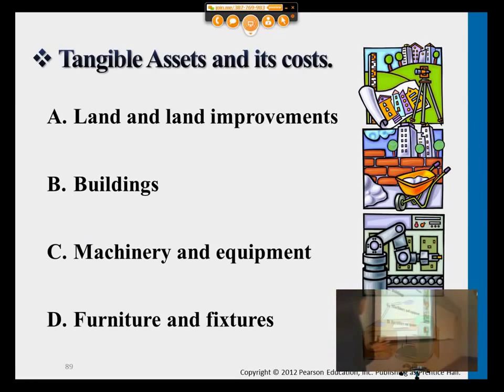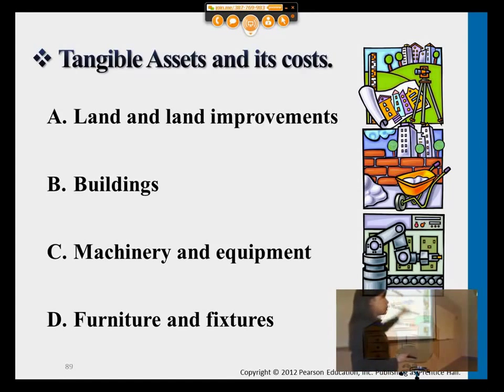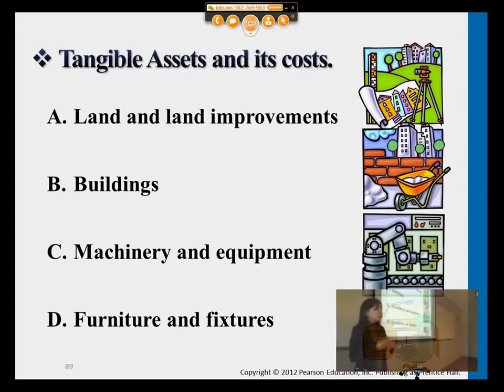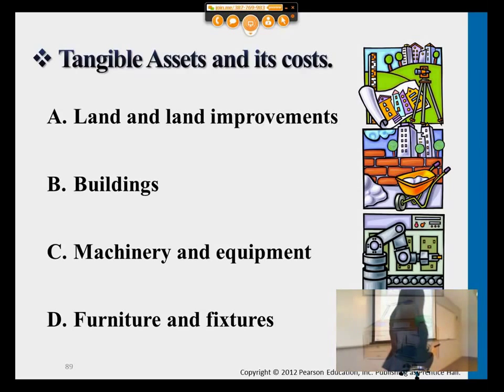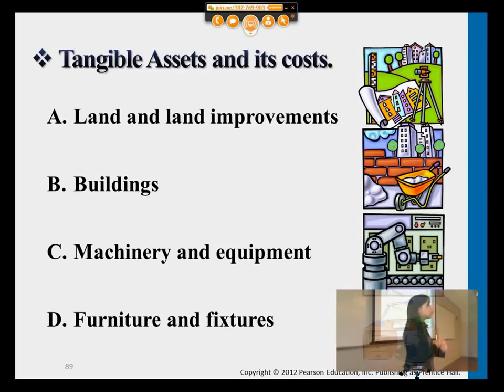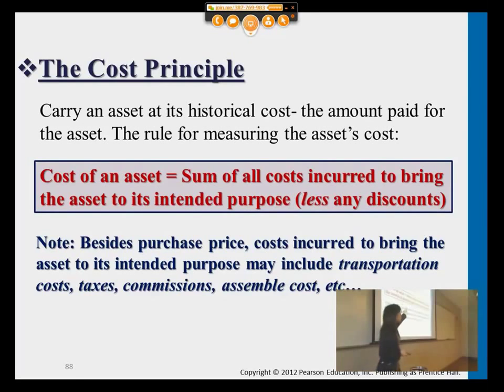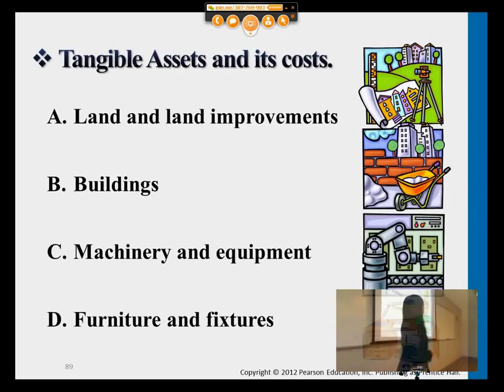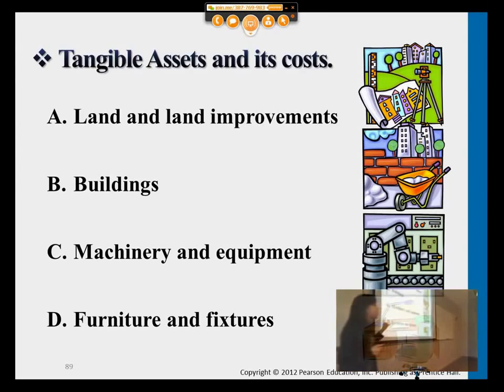Tangible Assets & its Costs - Professor Victoria Chiu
Tangible Assets & its Costs

00:00:05 Tangible Assets and its costs